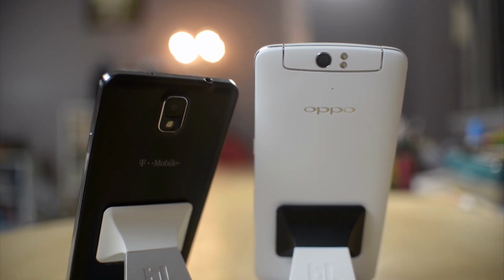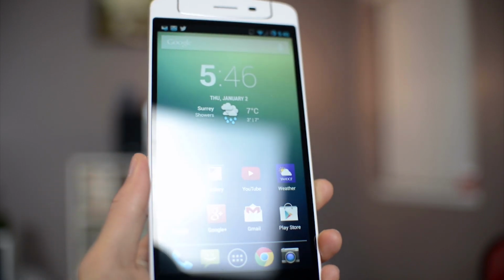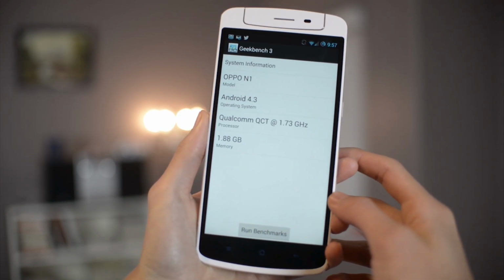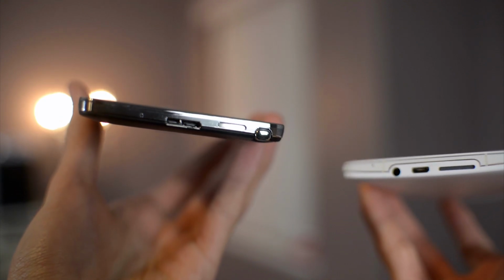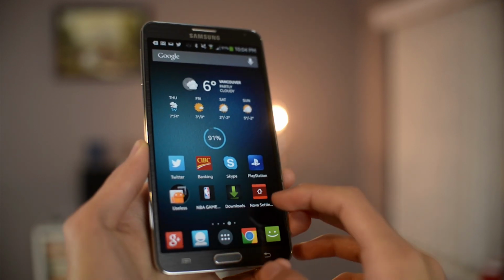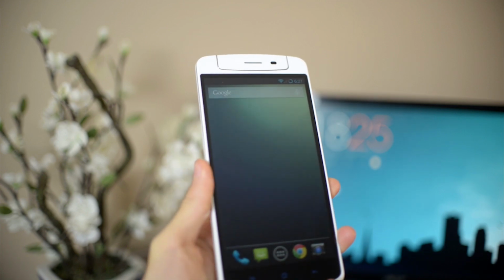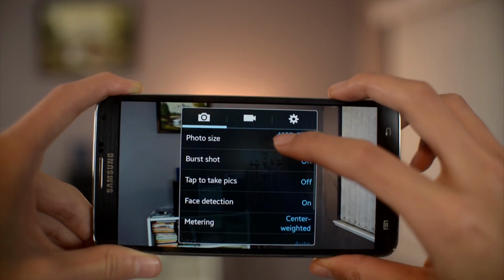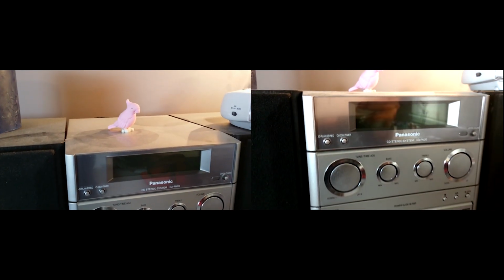Samsung Galaxy Note 3 vs. Oppo N1 (CM Edition) - Detailed Comparison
Sign up for Ting and save $25 on a new device or credit!

This is my detailed comparison between the Samsung Galaxy Note 3 and the Oppo N1.
Which phablet best suits you?

***NOTE*** I forgot to put text in the camera comparison portion of this video. So the Note 3 images are always first followed by the Oppo N1 images. For the video comparison, the Note 3 is on the left and the N1 is on the right.

- My equipments -

My camera/lens:
Nikon D600
Nikkor 50mm f/1.8
Nikon 28-70mm f/2.8
Rokinon 14mm

My mic:
Blue Yeti Mic

My camera slider:
Konova K3

My lights

My Headphones (ATH-M50x)
My keyboard: Logitech G19s keyboard
My computer monitors: Asus 24" monitor
My computer speakers (monitors) M-audio AV40